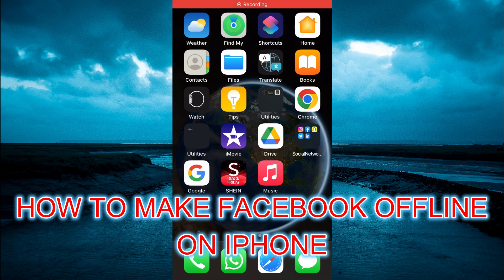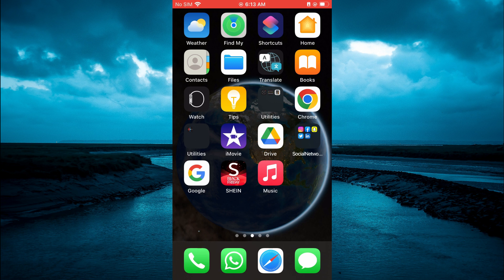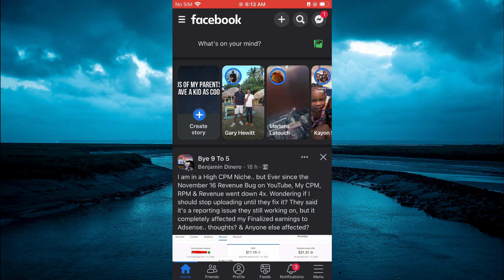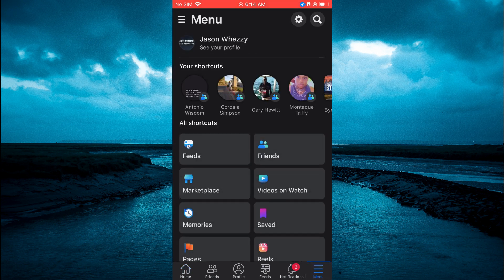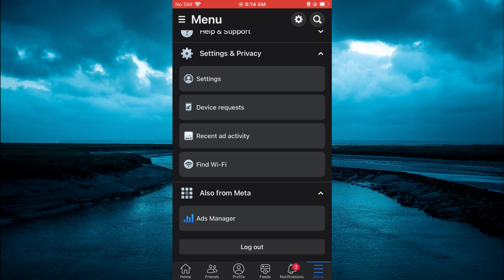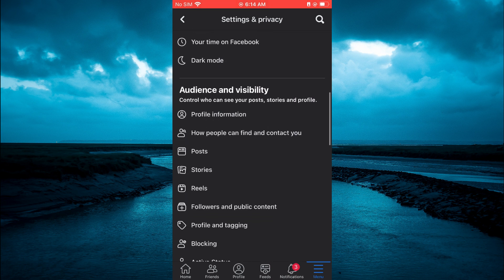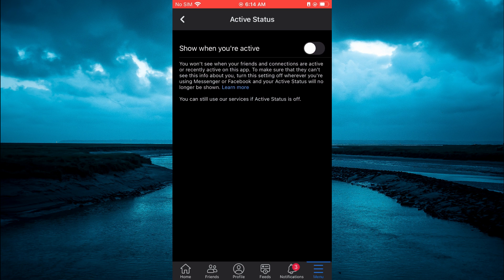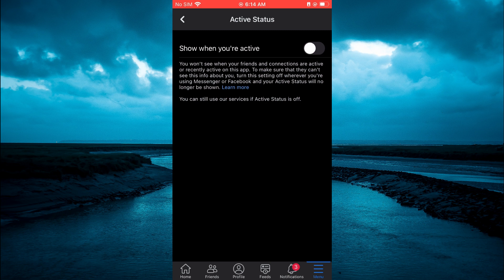HOW TO MAKE FACEBOOK OFFLINE ON IPHONE